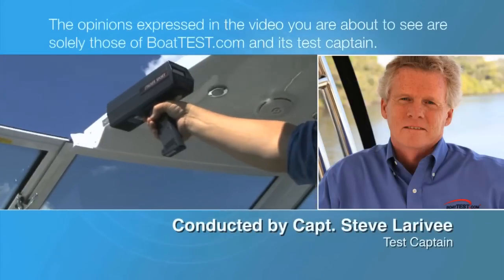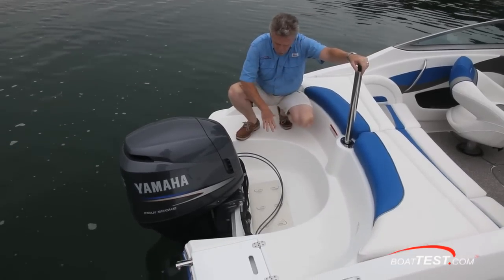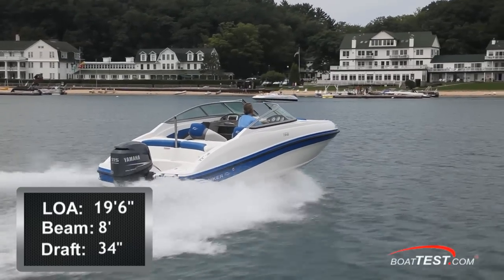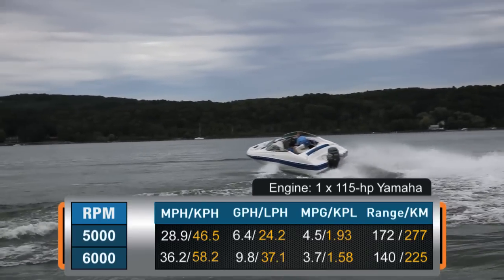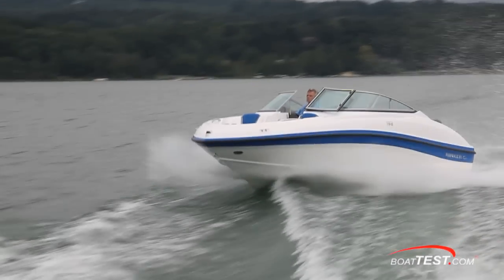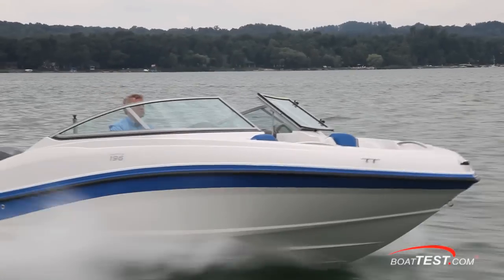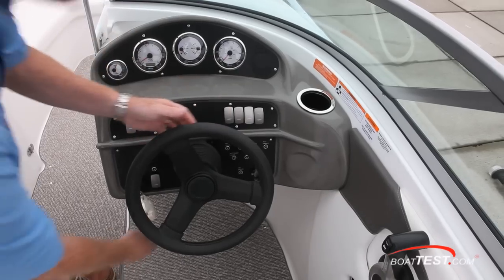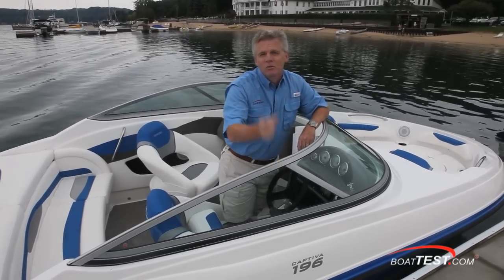Rinker 196 Captiva OB Test 2011- By BoatTest.com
For more reviews, test data, performance chart, captain reports and more about Rinker Boats / Yachts, go

Increasingly, smaller sportboats are being built with outboard power and Rinker is beginning its plunge into that market niche. This spring it introduced the 186 OB (See our test...) More recently we were invited by the factory to join its engineers to take a look at the prototype of the 196 OB, a boat that will be put into production this fall. We tested a pre-production model at Lake Michigan's Portage Point and came away with some interesting observations. Our video and Captain's Report capture a new boat as it goes through the gestation of its prototype phase.